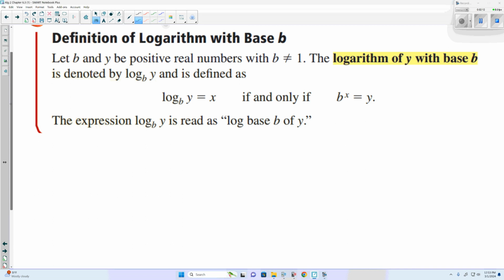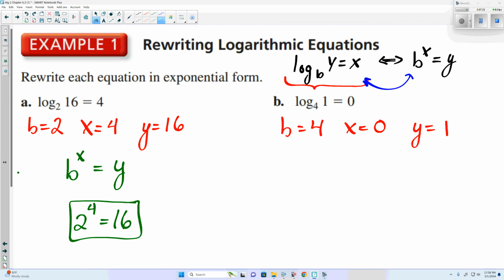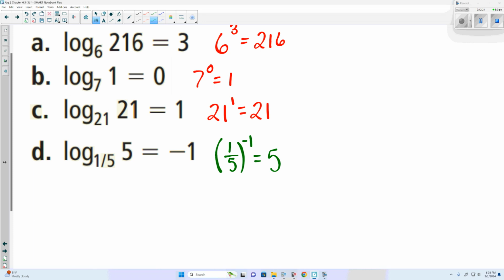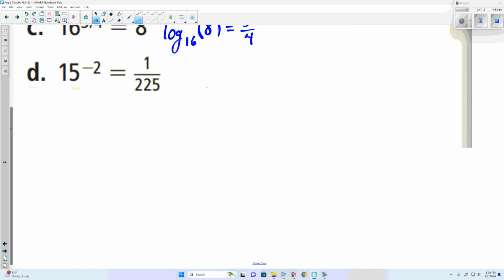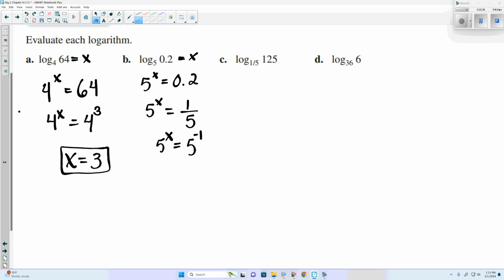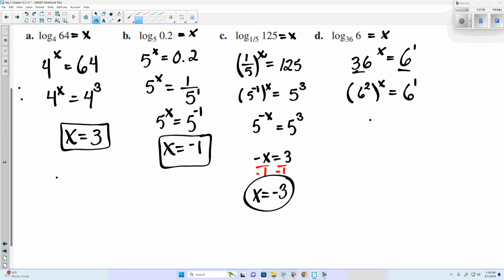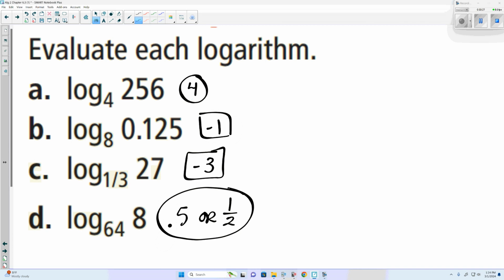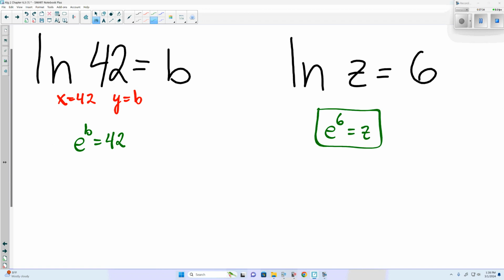Algebra 2 Chapter 6.3 (1a)